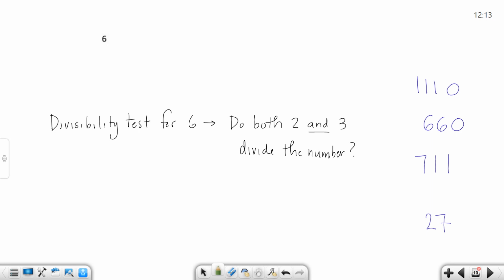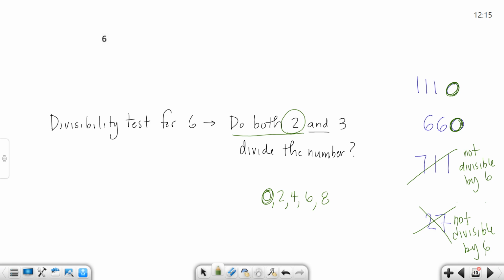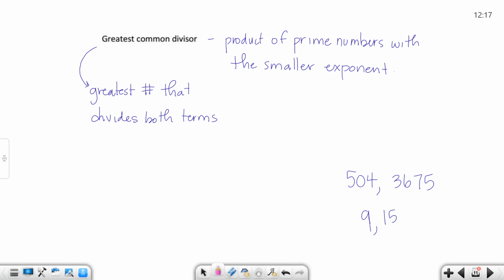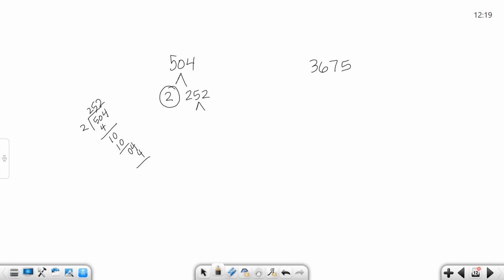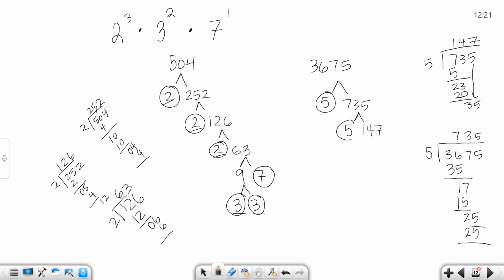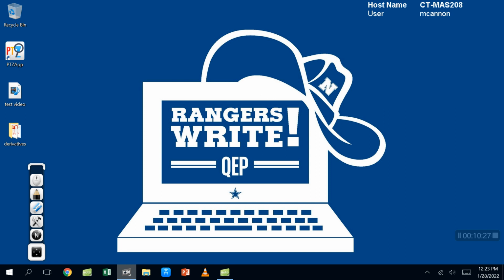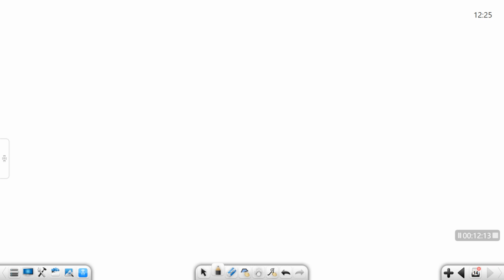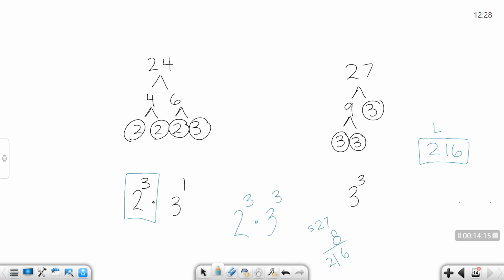gcd and lcm